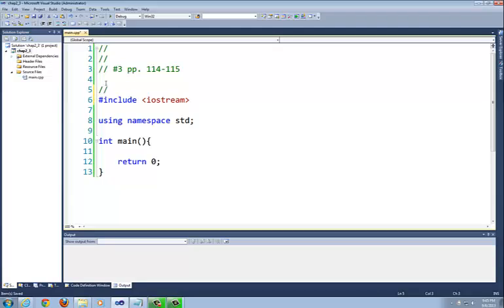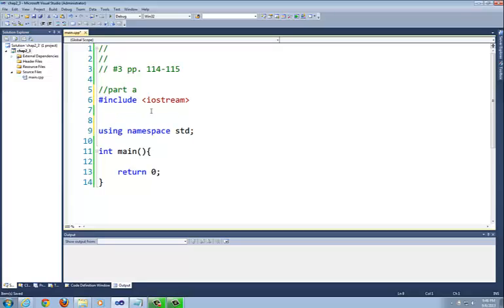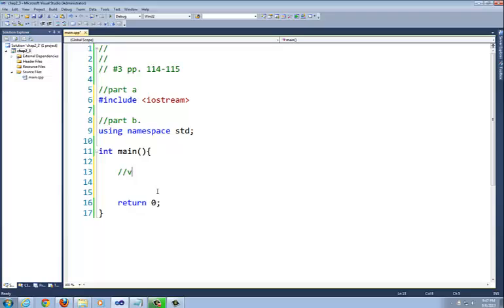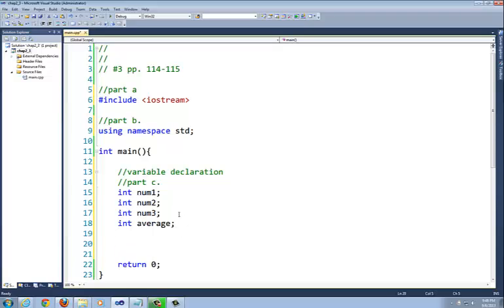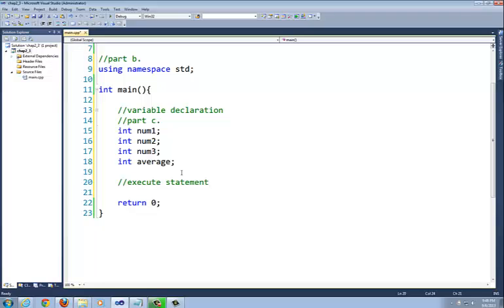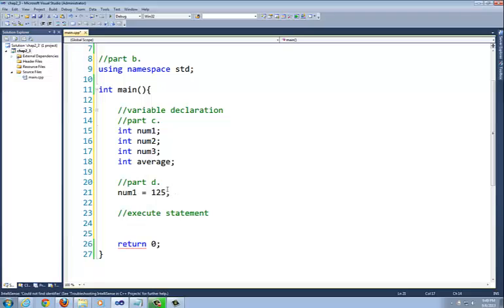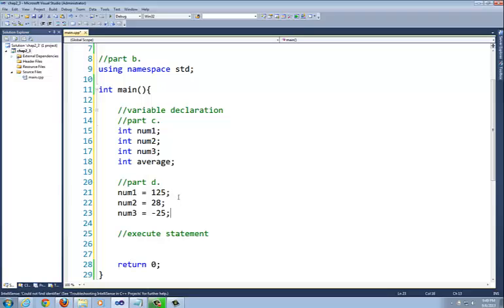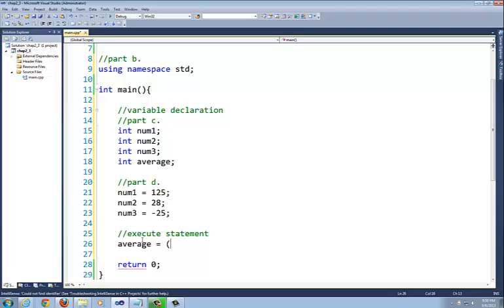Lab and HW 2 - Part 2